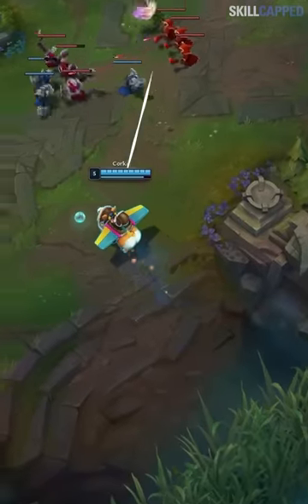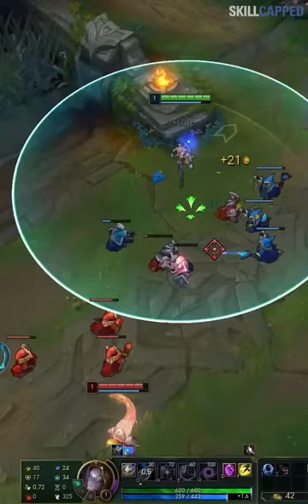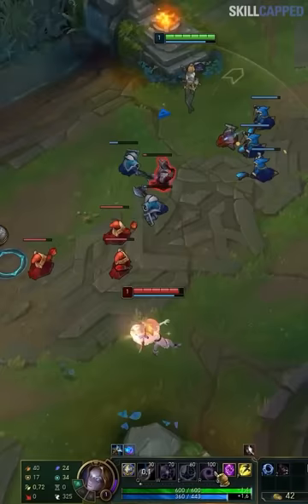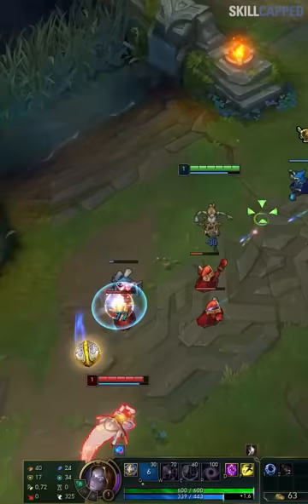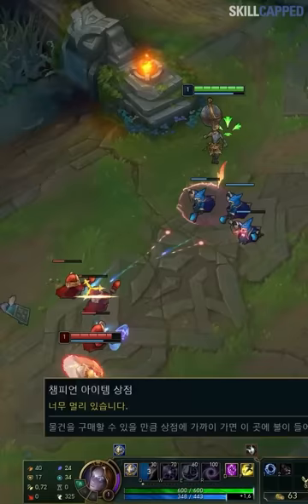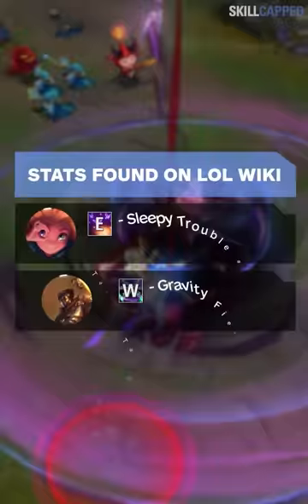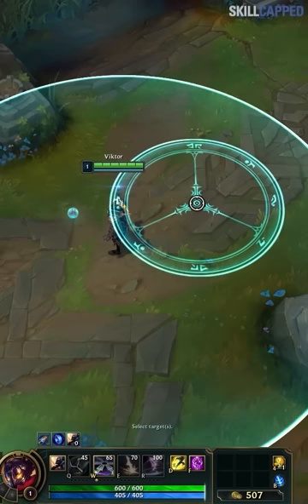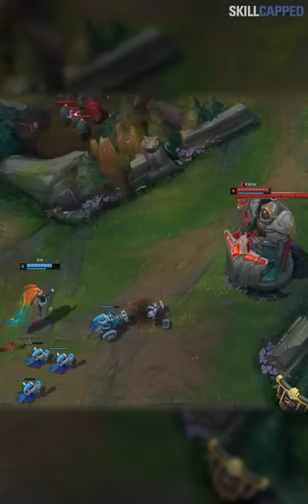This 1 MECHANIC Makes SKILLSHOTS EASY to DODGE!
Chapters: league of legends,league of legends guide,lol guides,league of legends tips,league of legends coaching,league of legends season 12,how to get better at league of legends,skill capped,lol tips,lol tips and tricks,league of legends pro guides,how to improve at league of legends,lol mechanics,lol spacing,lol auto spacing,lol skillshots,lol dodging,challenger coaching,league of legends rank up,how to improve in league of legends,lol coaching